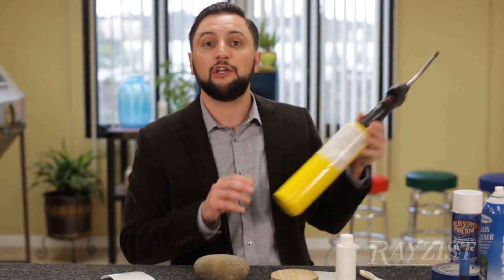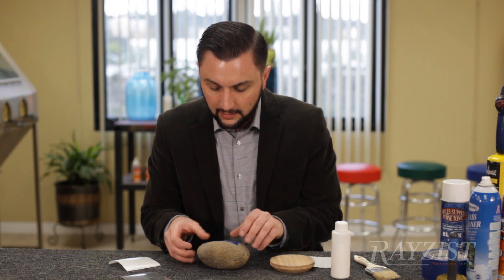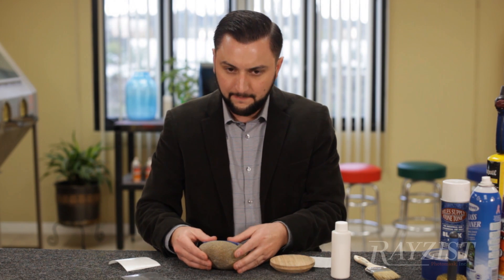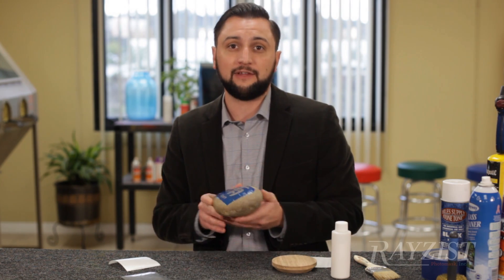Apply a photomask Stone & Wood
Rayzist Photomask demonstrates how to apply SR2000 or SR3000 Photoresist to a stone and wood substrate